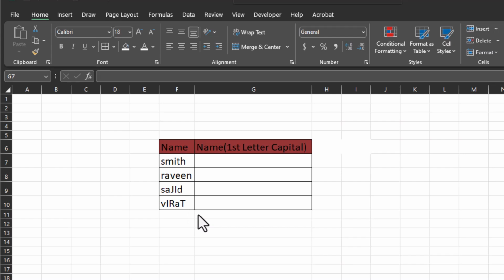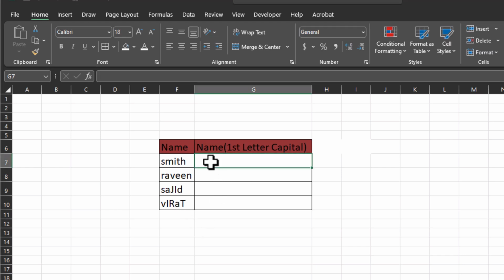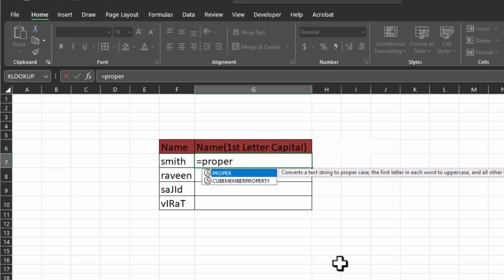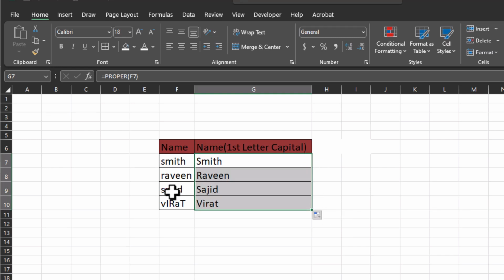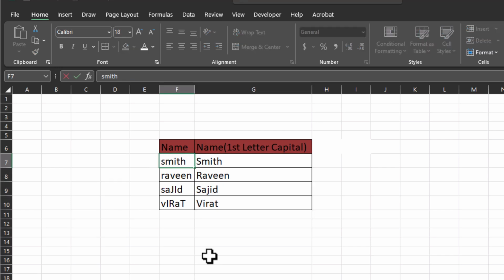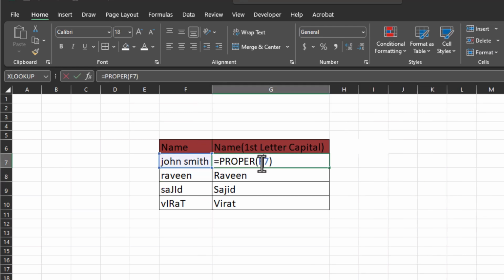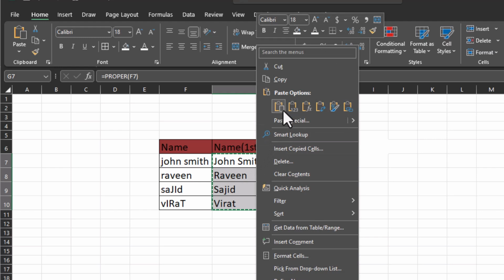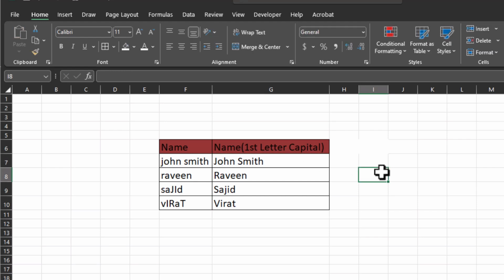How to make first letter capital in Microsoft Excel|Capitalize the first letter in Excel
How to make first letter capital in Microsoft Excel.
🔠 Learn how to automatically capitalize the first letter of a sentence in Microsoft Excel!
In this quick tutorial, you'll discover simple methods to ensure that the first letter of every sentence starts with a capital letter—whether you're typing new content or correcting existing text. Perfect for beginners and anyone looking to save time and improve their formatting!

📌 Works in Microsoft Word 2016, 2019, 2021, and Office 365.